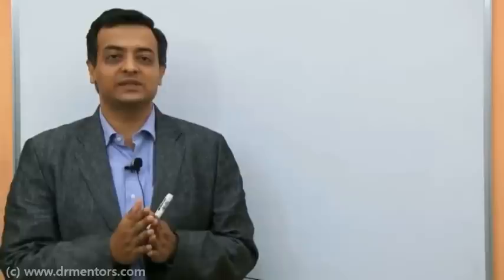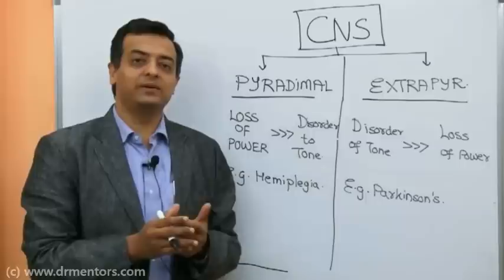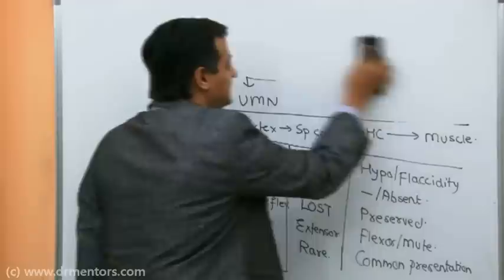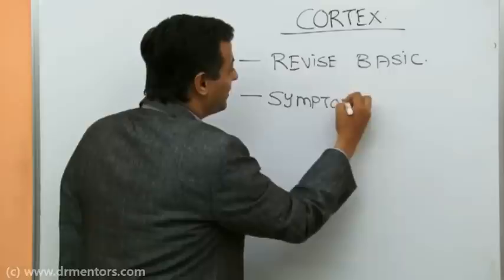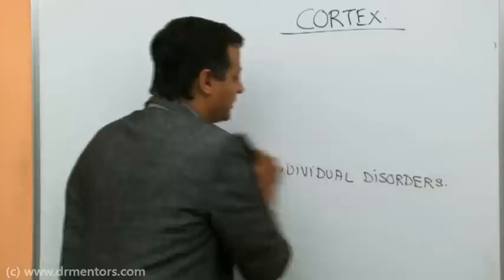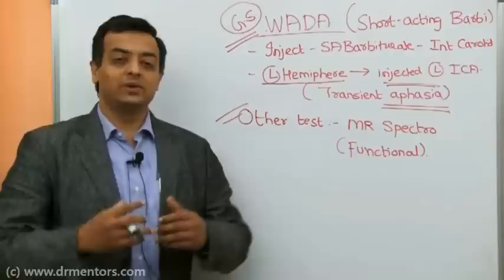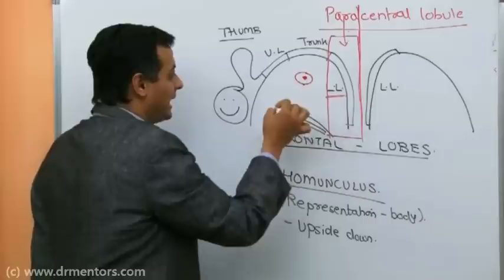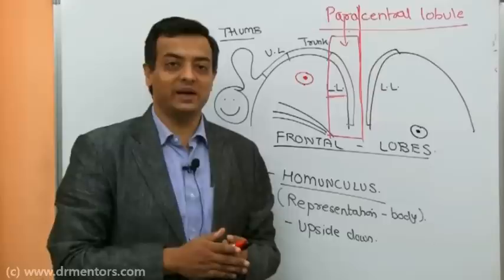Dr. Srinath Chandramani discusses CNS - Basic Concepts in Medicine | Free video # 1